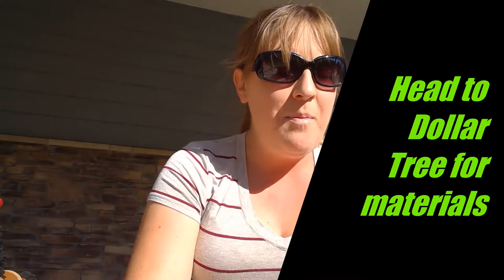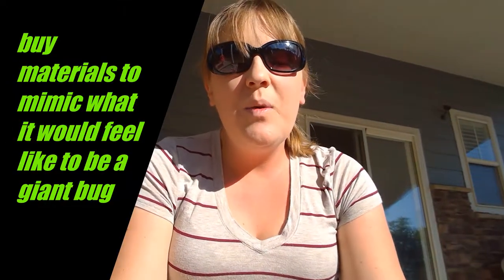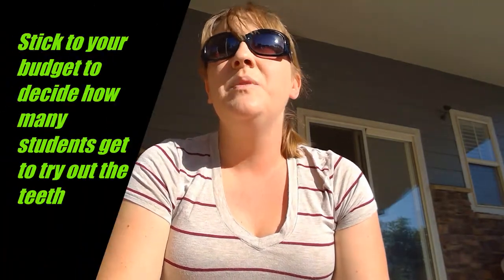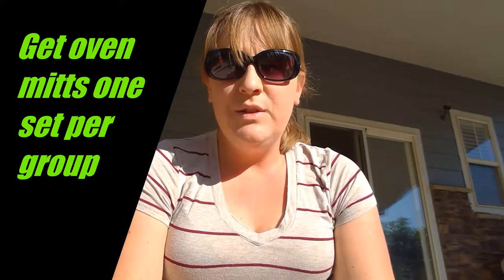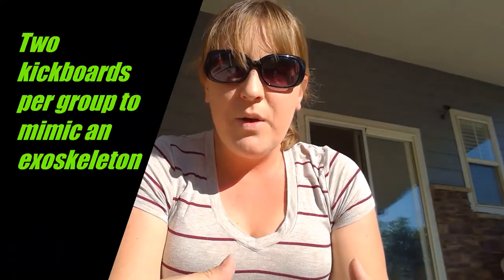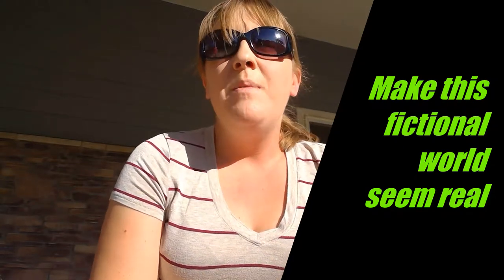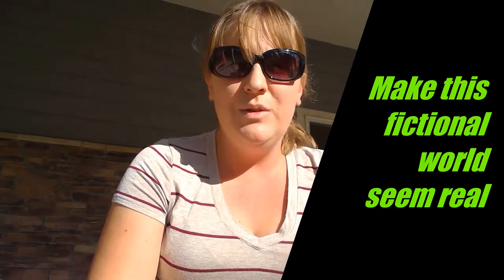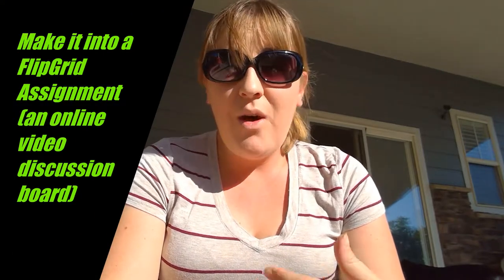Becoming Gregor Samsa Classroom Activity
How to bring Franz Kafka's "The Metamorphosis" to life with this immersive activity. We've changed our name and website! ChalkItUp2Kropp is now Tabletop Teaching LLC!